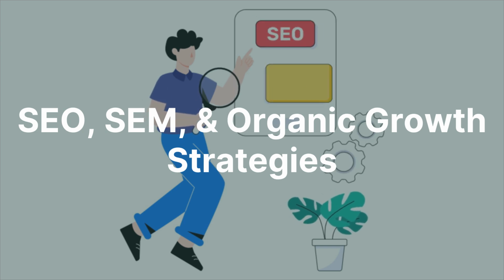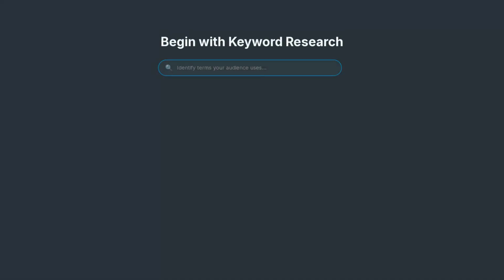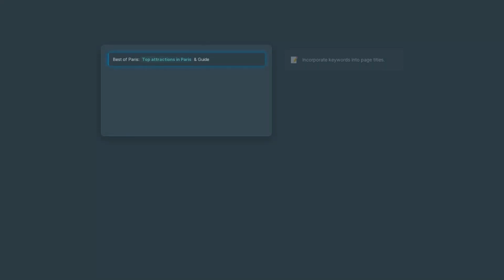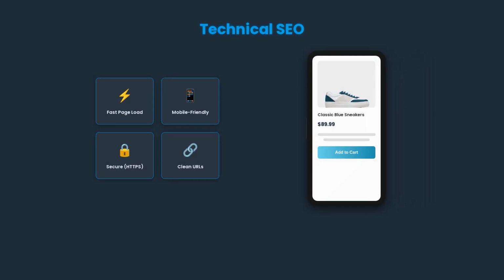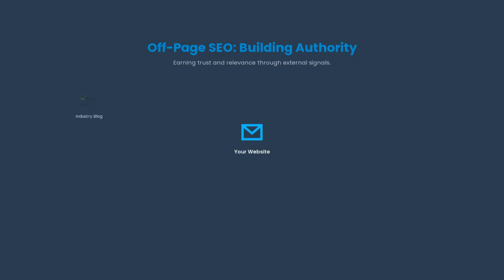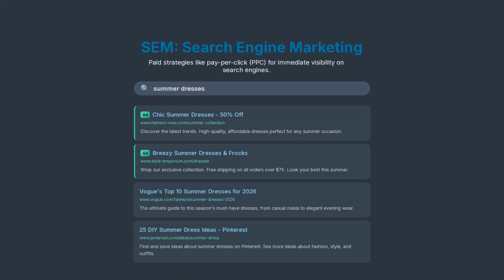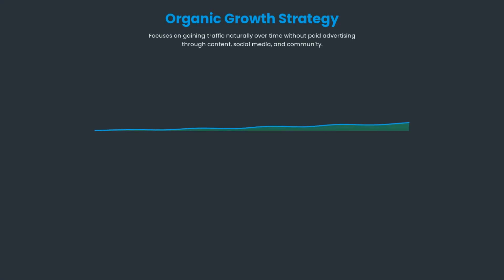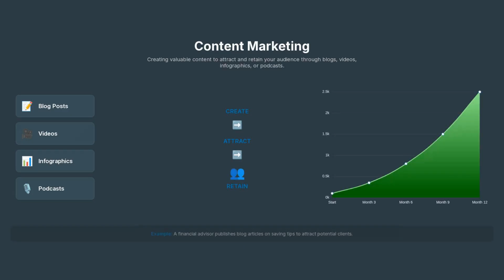SEO, SEM, and Organic Growth: The Ultimate Search Strategy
Are you struggling to get your website to rank higher in search engine results, despite investing time and effort into your search engine optimization (SEO) strategy? If so, you're not alone. Many digital marketers and business owners face similar challenges, and it's often due to a lack of understanding of the latest digital marketing trends and best practices. In this video, we'll explore the common pitfalls that can hinder your SEO efforts and provide you with a comprehensive guide on how to finally fix your SEO and achieve the results you desire. Whether you're a beginner looking to launch your digital marketing career or an experienced marketer seeking to enhance your digital marketing skills, this video is for you. The Markitect Academy is dedicated to providing the best digital marketing course and training to help you succeed in the ever-evolving digital landscape of 2026. By the end of this video, you'll have a clear understanding of how to create a winning digital marketing portfolio, develop a successful digital marketing strategy, and drive more traffic to your website. So, if you're ready to take your digital marketing to the next level and stay ahead of the competition, watch this video now and discover the secrets to making your SEO work for you. With the right digital marketing training and skills, you can unlock the full potential of your online presence and achieve your business goals.